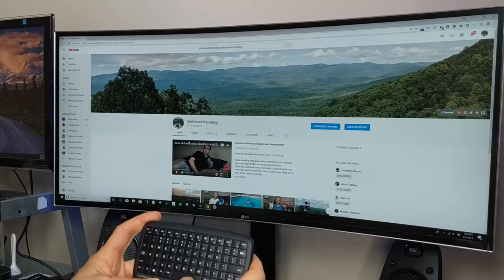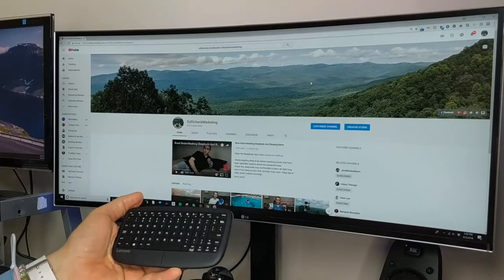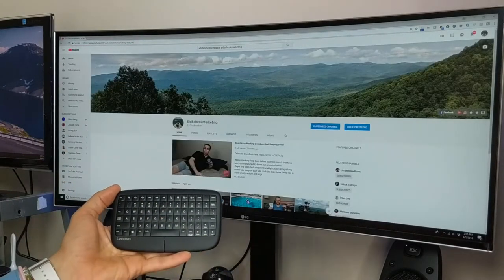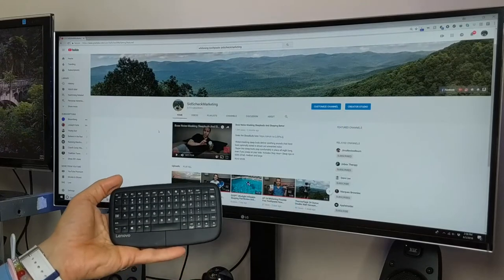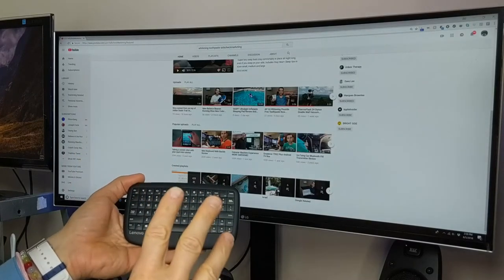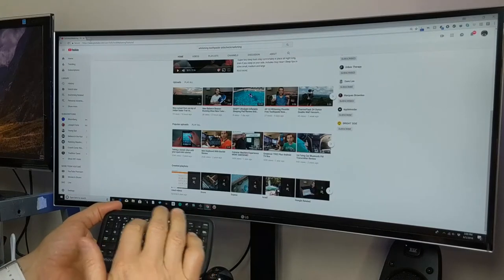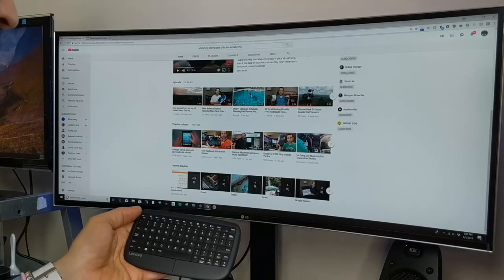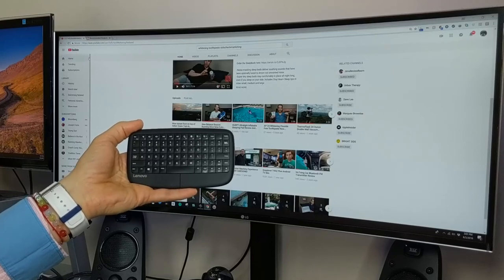Lenovo 500 Multimedia Controller Mini Keypad Review And Demo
-Press for a fluid typing experience, slide/swipe for a complete navigating experience, and lean back, smile, and enjoy controlling it all from the couch.
-Smooth edges and a minimalist design with keyboard and mouse functionality make this remote an ergonomic masterpiece - perfect for either your left or right!
-More than your standard mouse and keyboard, the remote -supports up to three finger gestures, left/right mouse buttons, and six multimedia shortcuts.

Equipment I Use For My Videos:

Google Pixel 2 XL
19" Ring Light
Mini Ball Head
Light kit I use
Overhead Smartphone Mount
Metal Phone Tripod Mount
Plastic Phone Tripod Mount
Ball Joint Tripod Mount
Tablet Tripod Mount